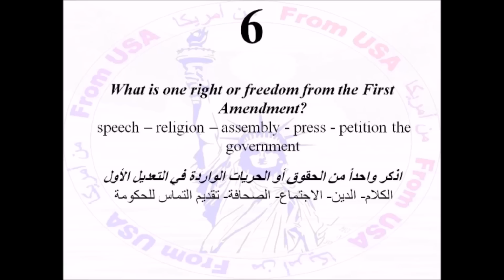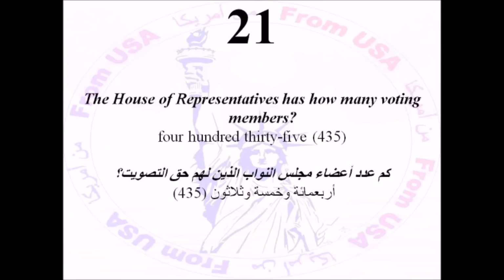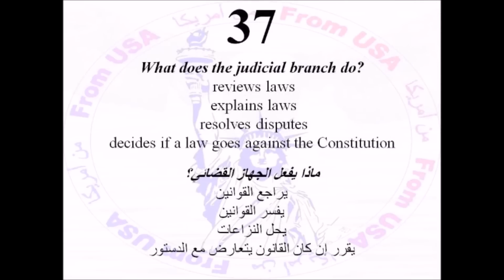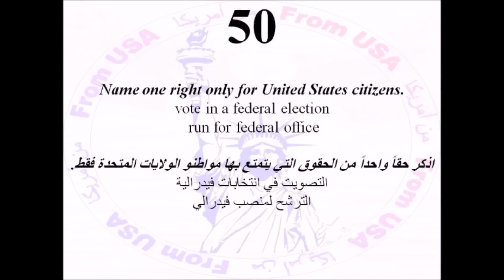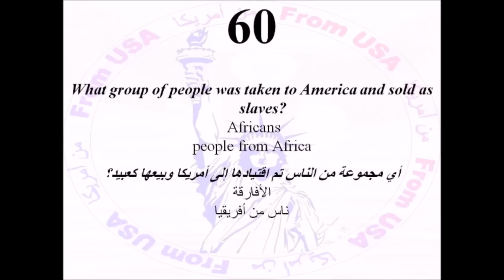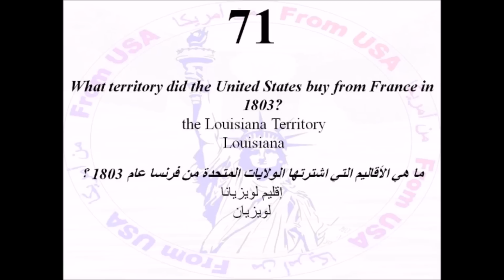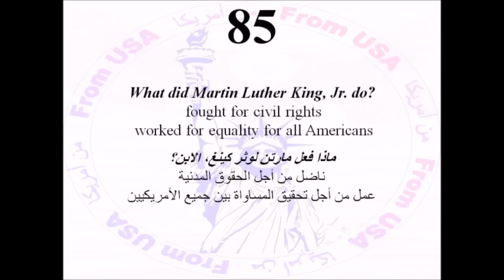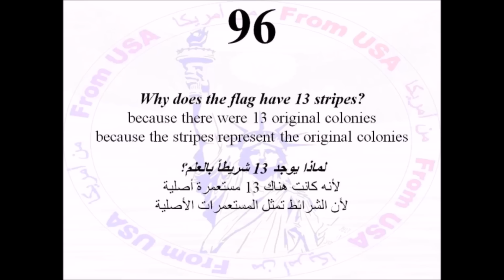اختبار الجنسية الأمريكية 2024 |US citizenship OFFICIAL test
اختبار الجنسية الأمريكية  (100 سؤال وجواب)